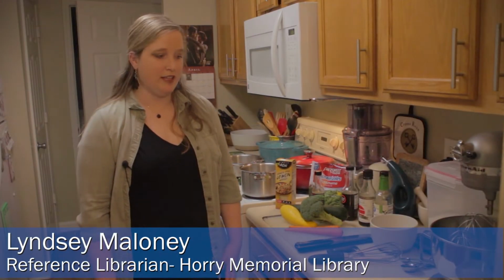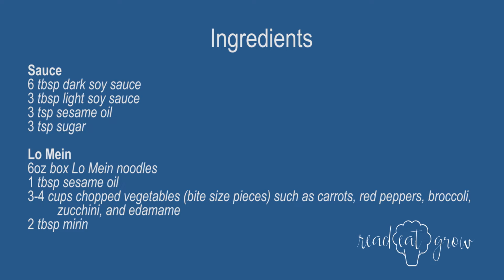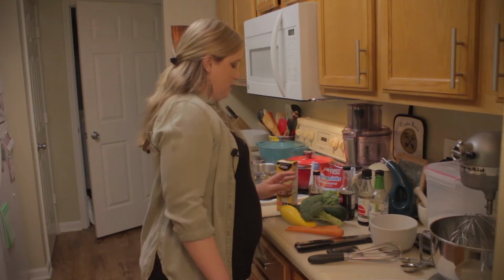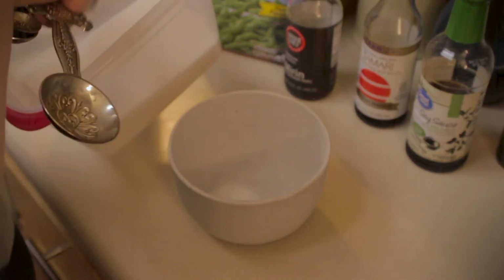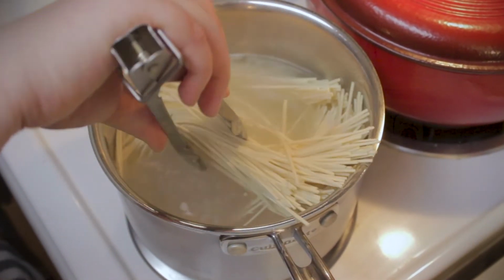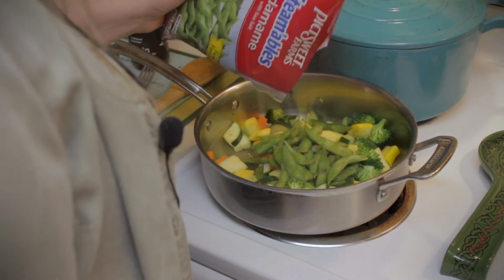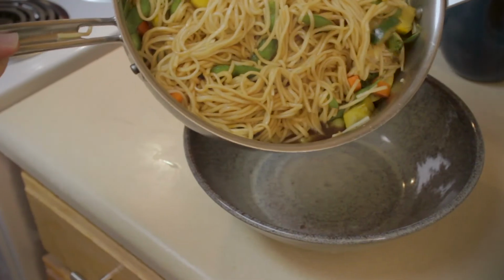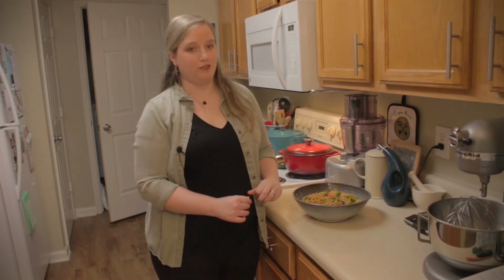Lo Mein YouTube (cc)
Since your family spends so much time at home, everyone may be tired of the same recipes. Branch out and try something new. Lyndsey Maloney from Horry Memorial Library prepares an at-home Lo Mein for this week's SC Read Eat Grow featured recipe. Follow along and enjoy a taste of this simple dish that is quick to prepare and full of healthy.